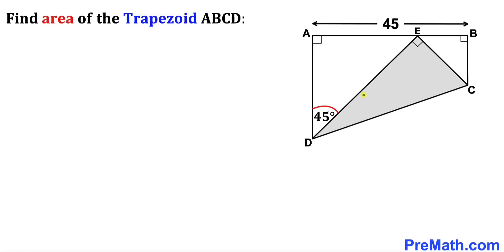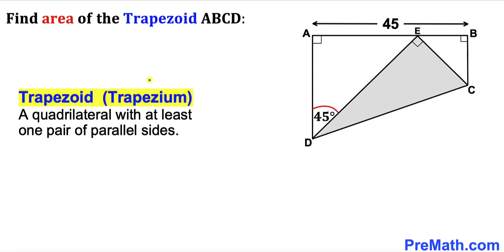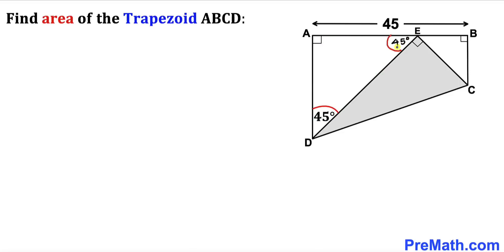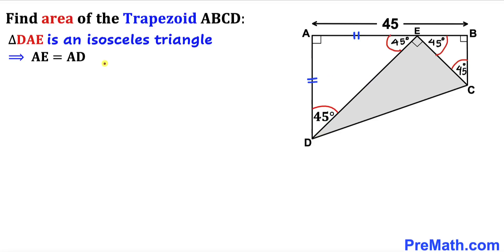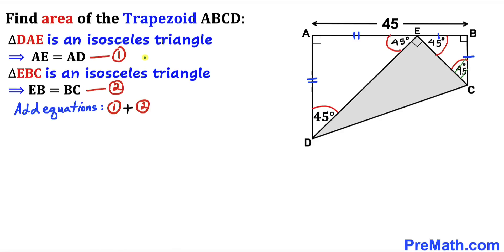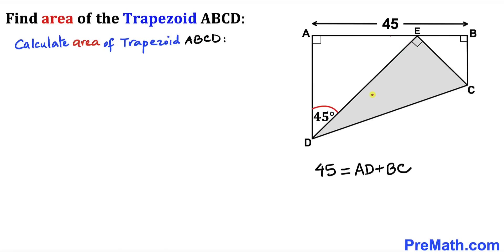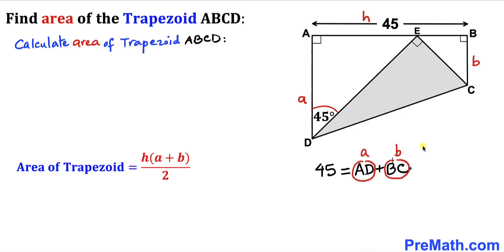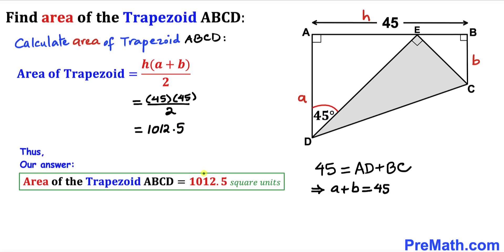Calculate area of the Trapezoid ABCD | Trapezium | Important Geometry skills explained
Learn how to find the area of Trapezoid ABCD. AB=45. Important Geometry and algebra skills are also explained. Step-by-step tutorial by PreMath.com

blackpenredpen
math olympics
olympiad exam
math olympiada
British Math Olympiad
olympics math
olympics mathematics
Number Theory
mathcounts
math at work
Pre Math
Olympiad Mathematics
Olympiad Question
Geometry
Geometry math
Geometry skills
Right triangles
imo
Competitive Exams
Competitive Exam
Quadrilateral
Rectangle
Triangle
Square
Trapezoid
Trapezium
Pythagorean Theorem
Area
Right triangle
Isosceles triangles
Isosceles Triangle